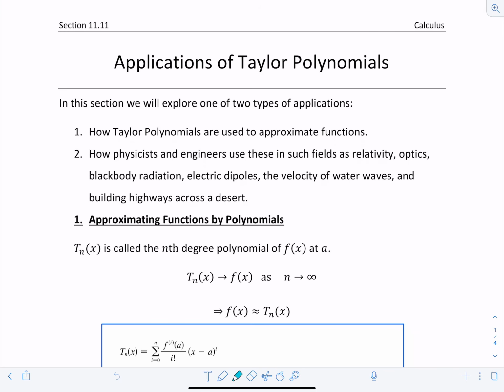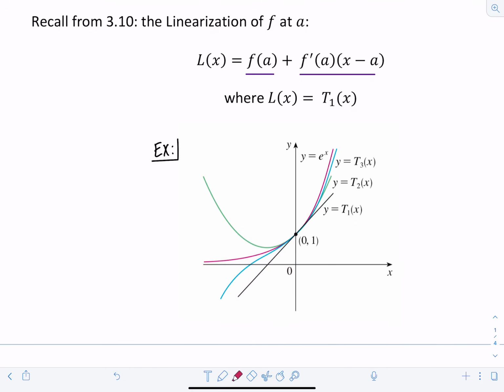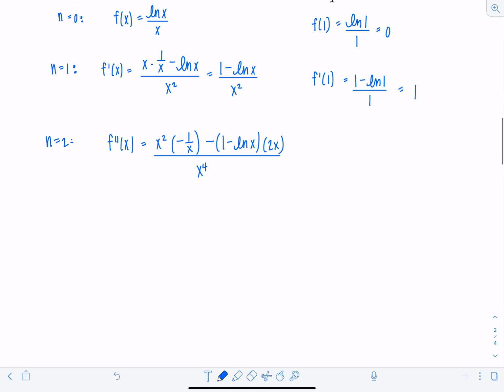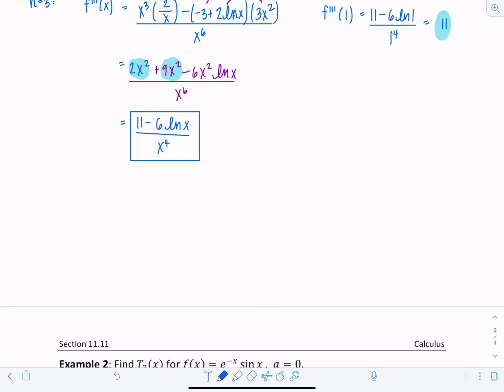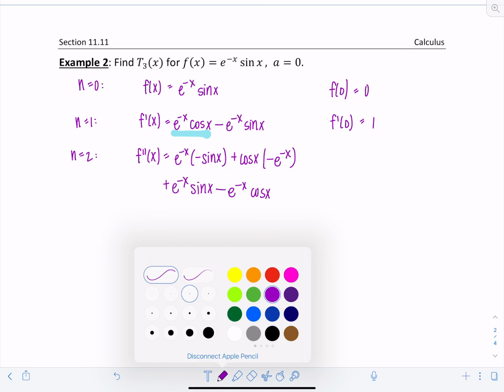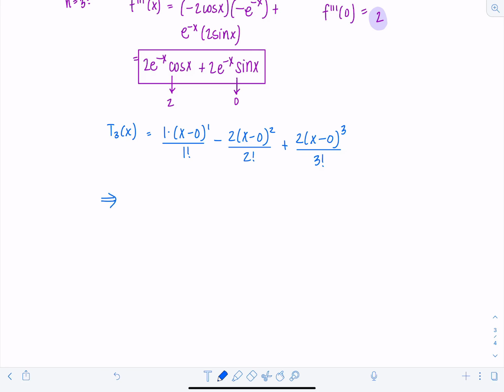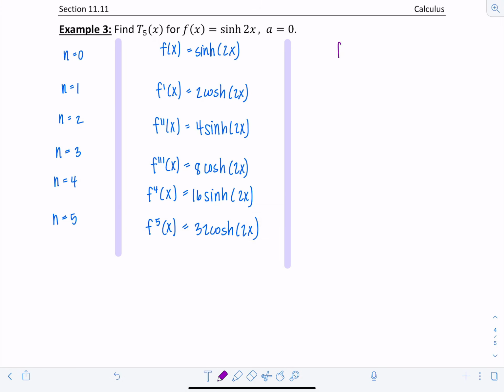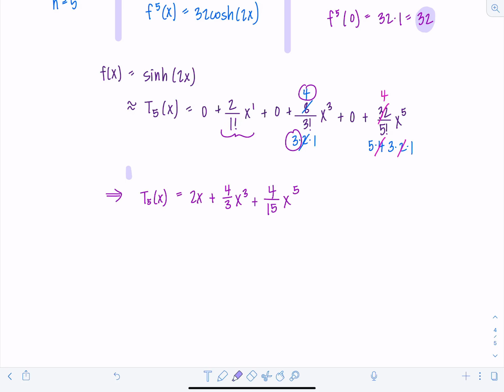Calculus 2: Applications of Taylor Polynomials (Section 11.11) | Math with Professor V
Examples of finding the nth degree Taylor polynomial of a function centered at a.

xoxo,
Professor V